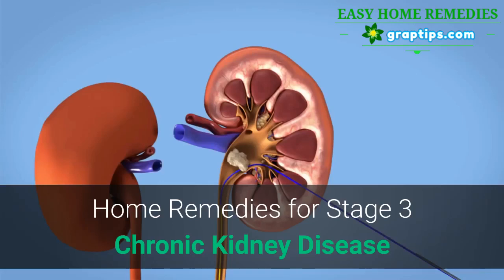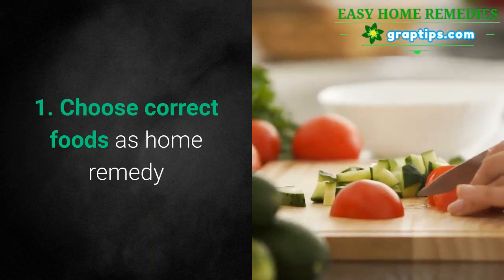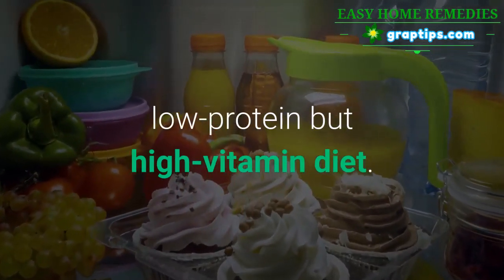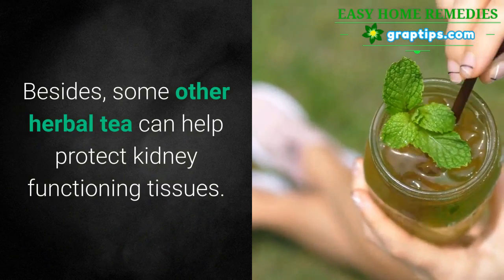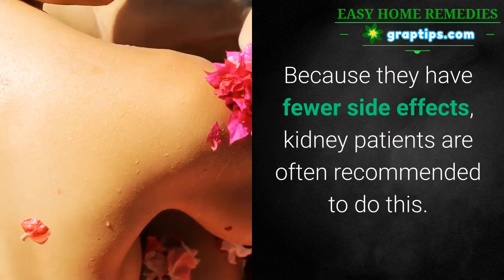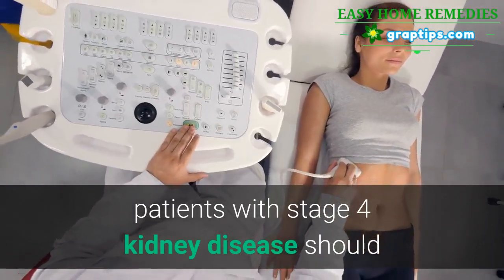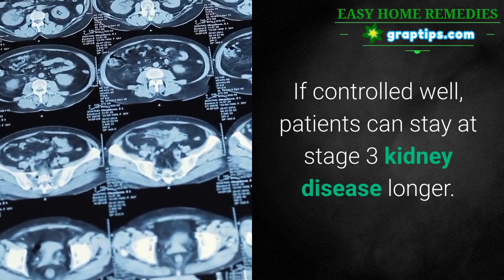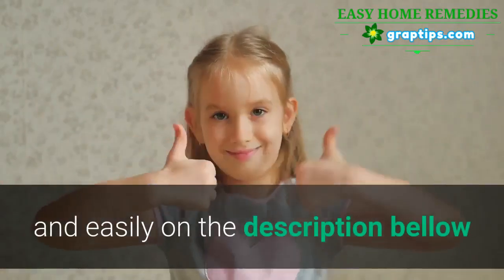Kidney Disease 🥦✅ Home Remedies for Stage 3 Chronic Kidney Disease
Home Remedies for Stage 3 Chronic Kidney Disease

In Stage 3 Chronic Kidney Disease (CKD), patients’ illness condition is still not so serious. Therefore, healthy home remedies can do a lot to treat stage 3 kidney disease. Do you know the following remedies have this effect?

1. Choose correct foods as home remedy

2. Drink some herbal tea

3. Take Medicated Bath regularly

4. Do moderate exercise

5. Quite some unhealthy habits such as smoking and alcohol